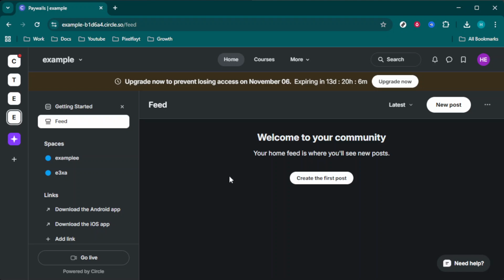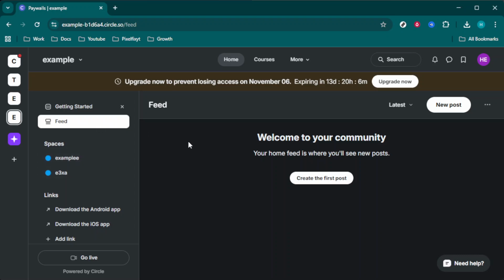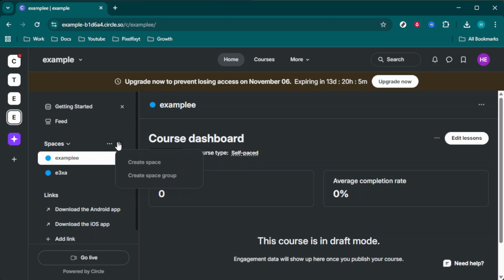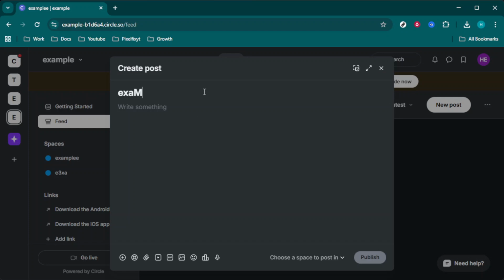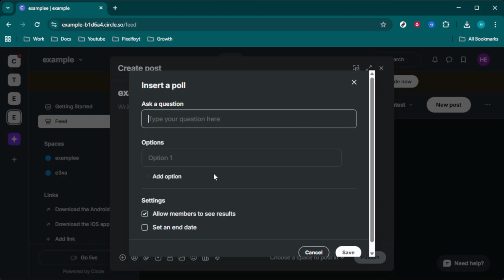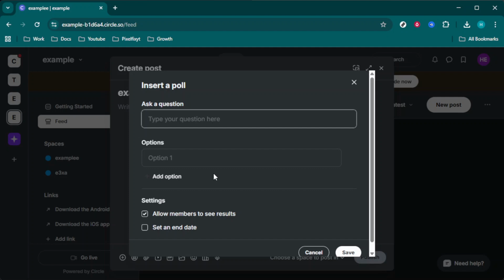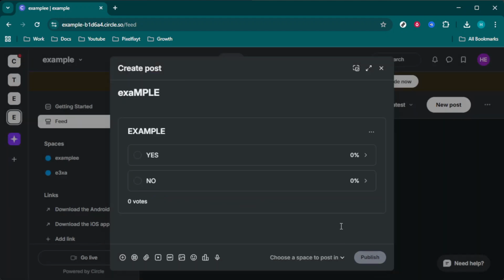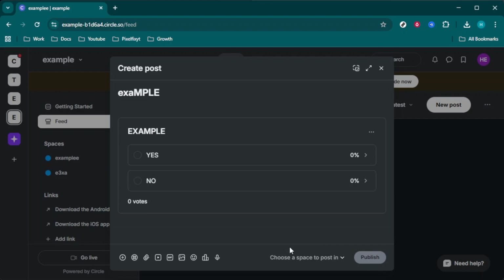How To Use "Topics" In Circle.so | 2025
📌 Learn how to use "Topics" in Circle.so step-by-step! 💻 This tutorial will guide you on organizing discussions, categorizing content, and improving navigation within your community. 🚀 Perfect for creators, coaches, and community managers who want a structured and engaging member experience! 🌟